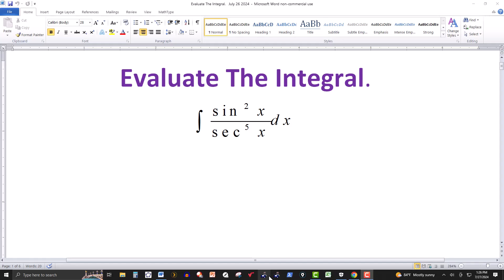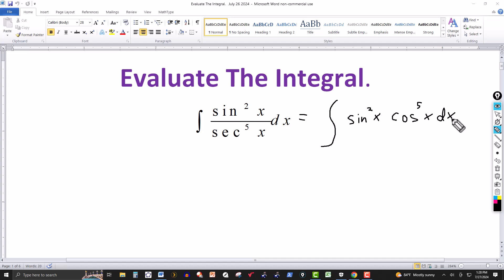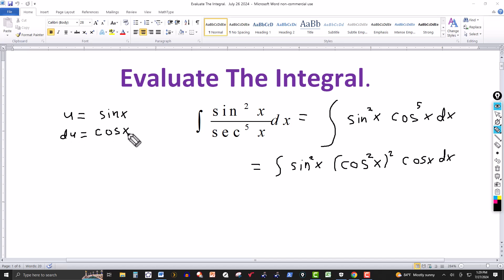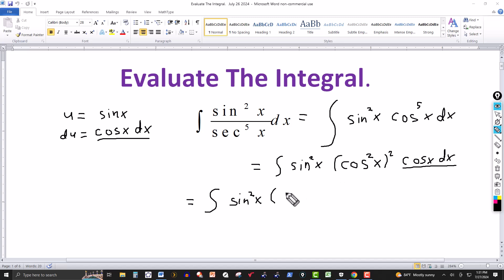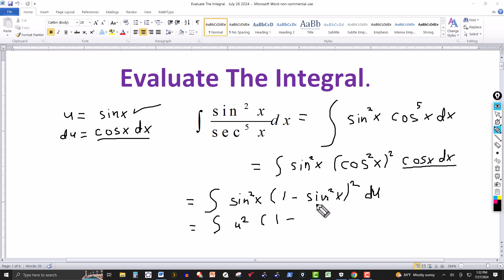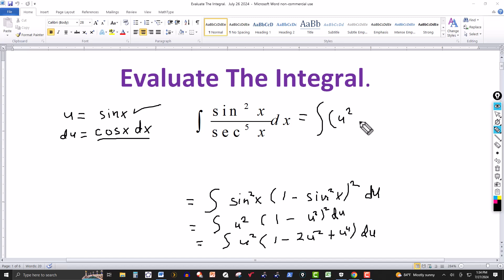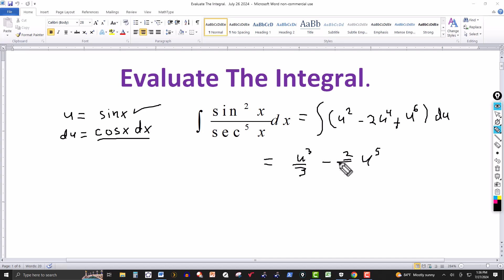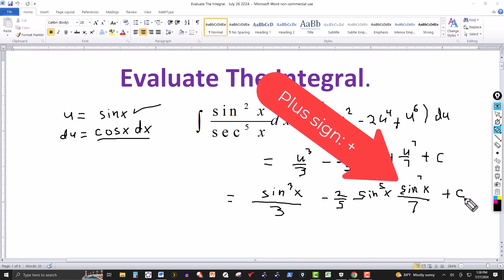Integral of (sin^2(x))/(sec^5(x))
In this video, we utilize a standard U-substitution to evaluate a trigonometric integral